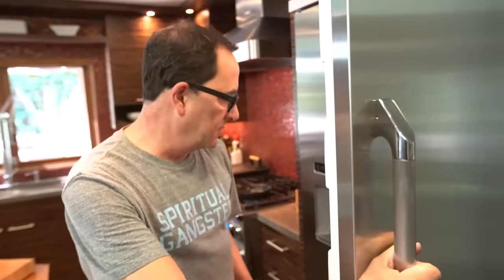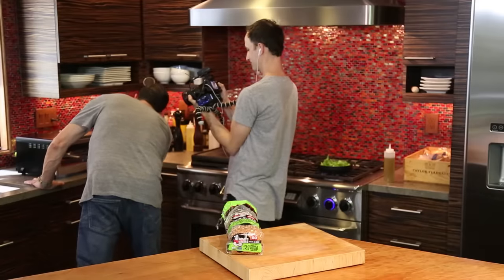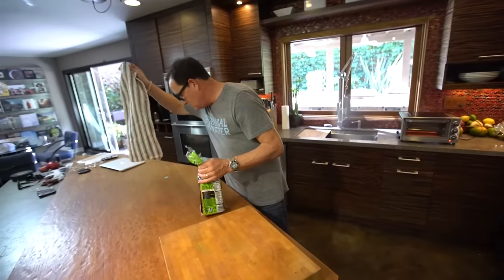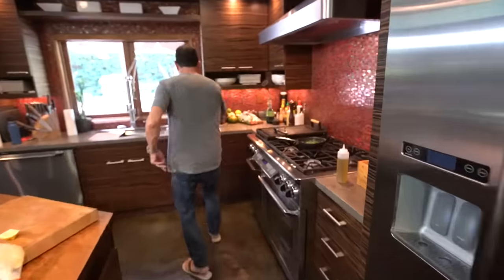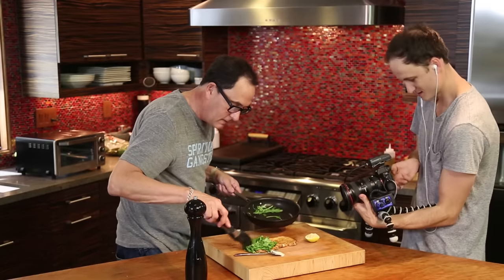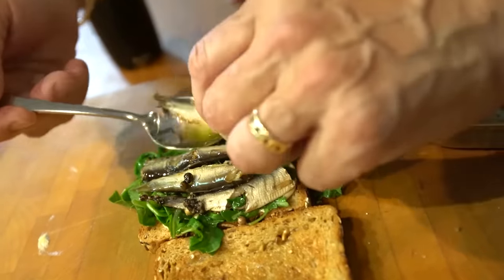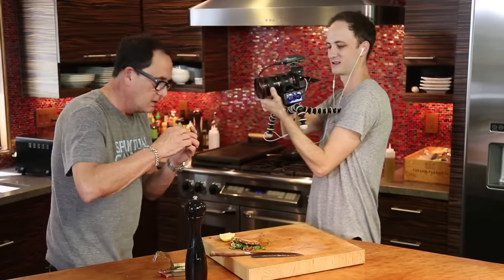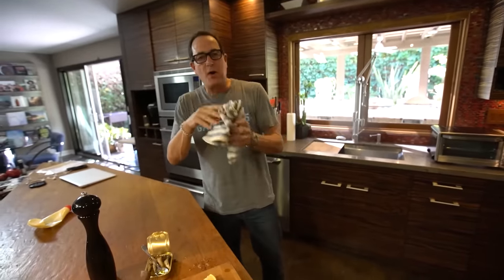Best Sardine Sandwich Recipe | SAM THE COOKING GUY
Few things take me back to my youth more than this - and that’s a long fricking way back…a long, fricking delicious way back.

00:00 Intro
00:16 Wilting arugula
00:48 Toasting bread
2:55 Building
5:31 First Bite
6:42 Outro

🔴 INGREDIENTS:
➔ Arugula
➔ Bread (I used Dave's Killer)
➔ Butter
➔ Mayo (I used Kewpie)
➔ Canned Sardines